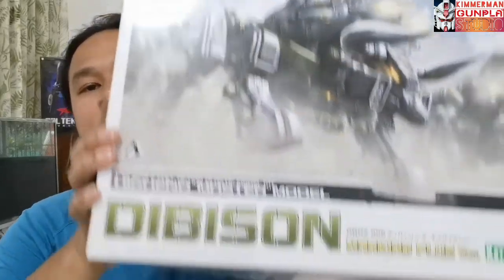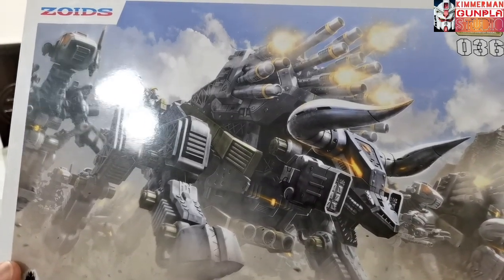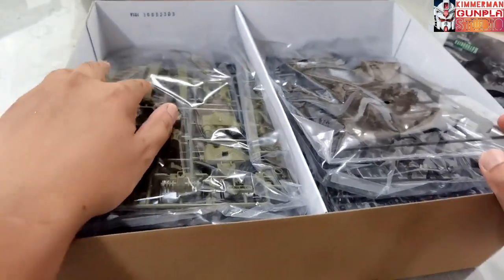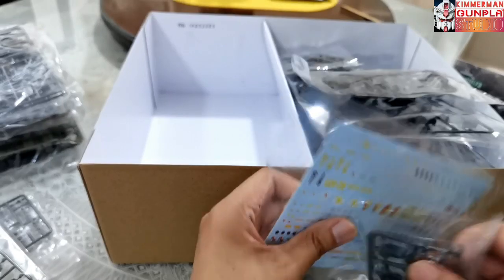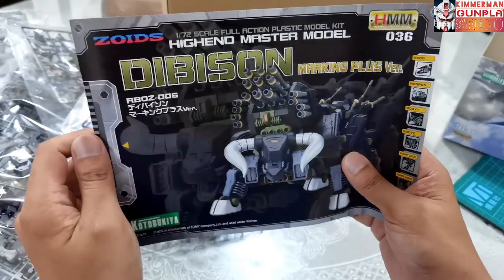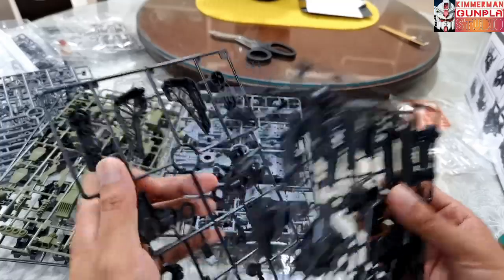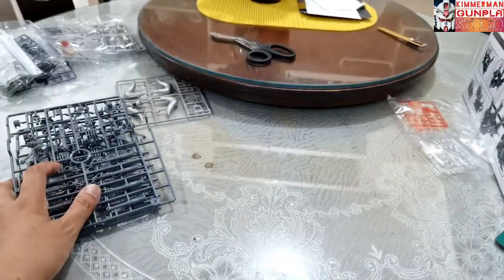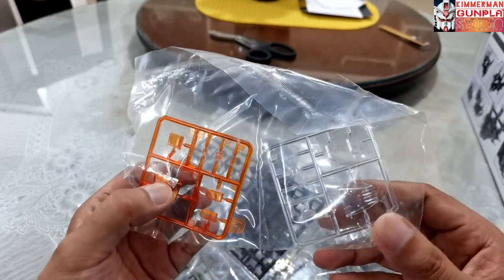Kotobukiya - ZOIDS DIBISON Markings Ver. 1/72 Scale - ZOIDS Plastic Model Kit UNBOXING [081]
Unboxing of Kotobukiya - ZOIDS DIBISON Markings Ver. 1/72 Scale - ZOIDS Plastic Model Kit.

Thank you Hubbyteh Toy Store for the kit.

Shout out to DIVITROOPS group.

- HobbyLink Japan
- Mandarake
- Shopee Ph
- Sam's Model Kits
- Wakaru Senpai
- Wasabi Toys
- NeoHobs
- D&M Toys Store
- Hobby Wang
- Build And Collect Hobby
- GGHobbiez
- Hobby Planet Collectibles
- JNJT Collectibles